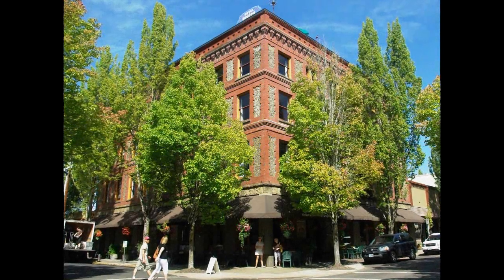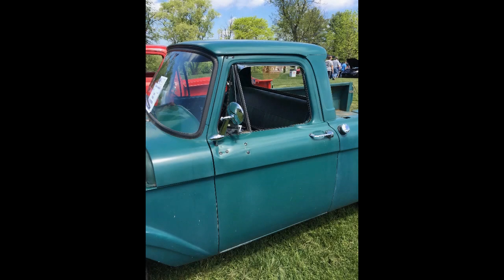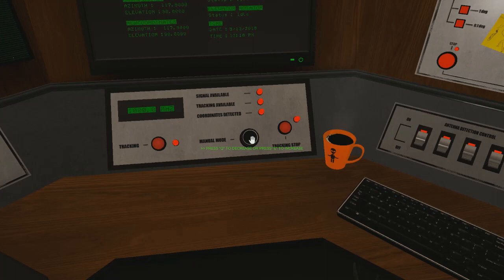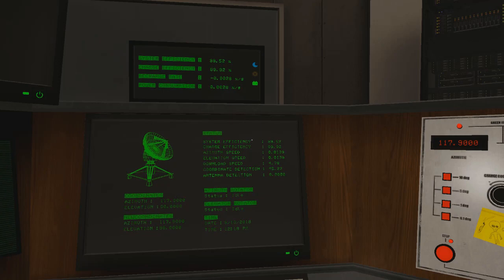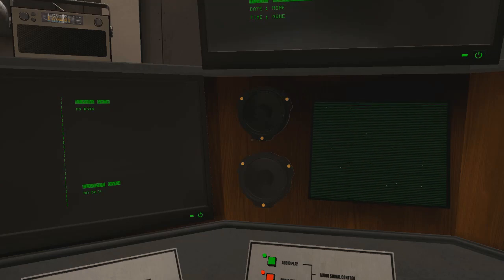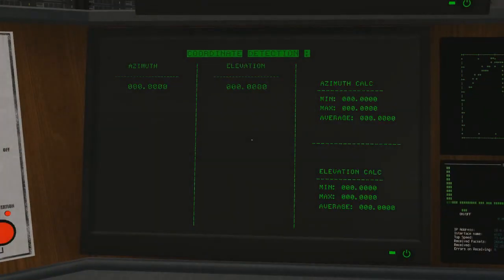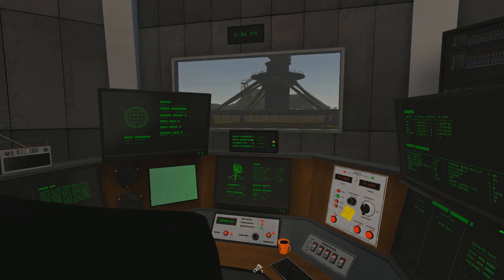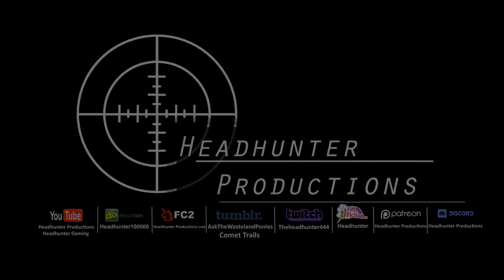Hunter Plays: Signal Simulator [PART 16]